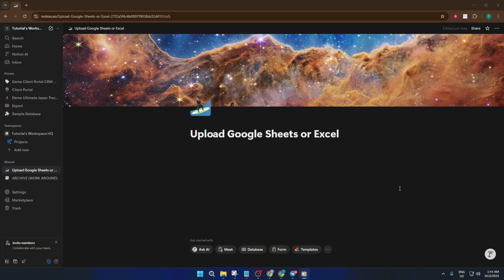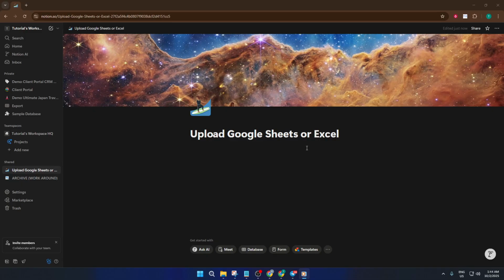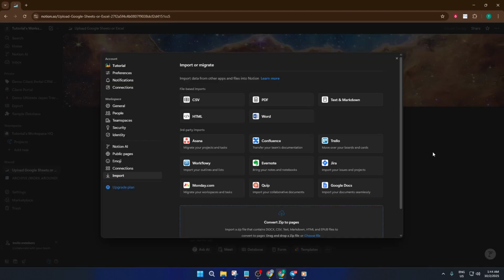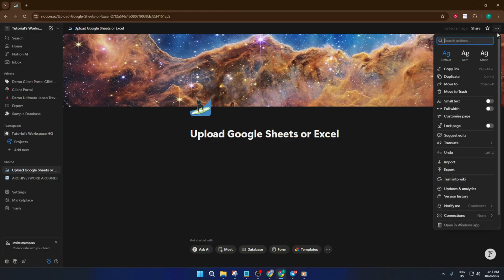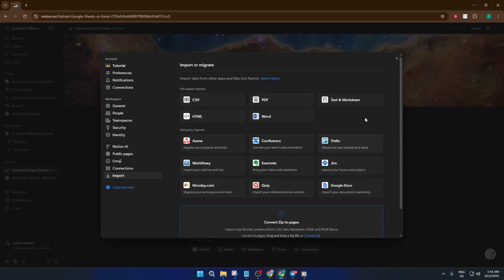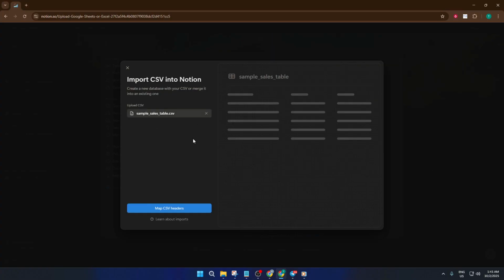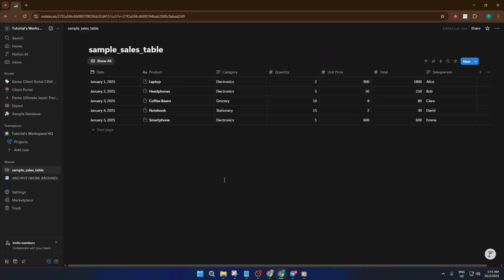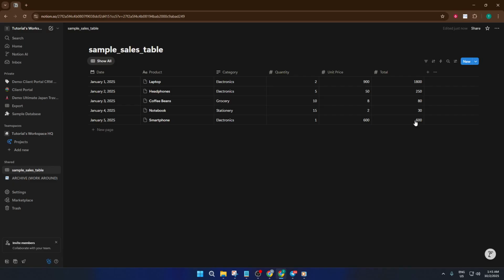How To Upload Google Sheets And Excel To Notion (Easiest Way) (2026 Guide)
Learn step-by-step how to import your Google Sheets and Excel data directly into Notion, allowing for seamless organization, sharing, and collaboration! This tutorial guides you through connecting sheets, uploading files, and converting data for powerful Notion databases across both desktop and web platforms.

⏱️ Timestamps:
00:00 Introduction
01:10 Preparing your Google Sheets for import
03:00 Exporting Excel files (.xlsx, .csv)
05:30 Uploading data into Notion
08:00 Formatting tables and databases in Notion
10:00 Supported platforms & tips for best results

We’ll cover supported formats (.csv, .xlsx), how to clean your data before uploading, and troubleshooting common issues. Whether you’re using Notion on Windows, Mac, or in your web browser, this guide is designed for beginners and pros alike.